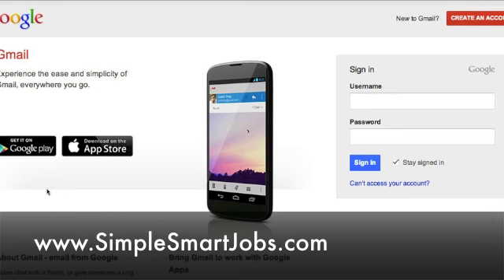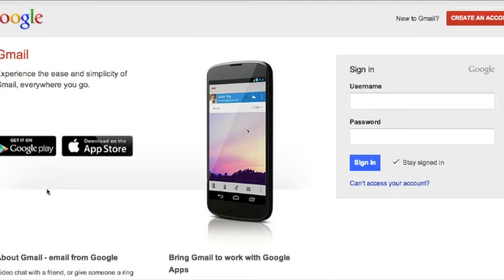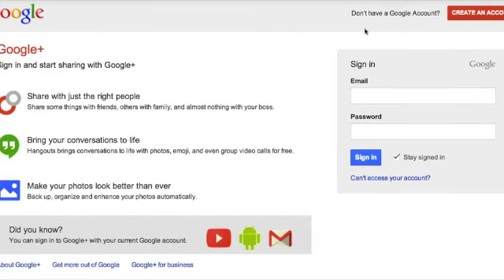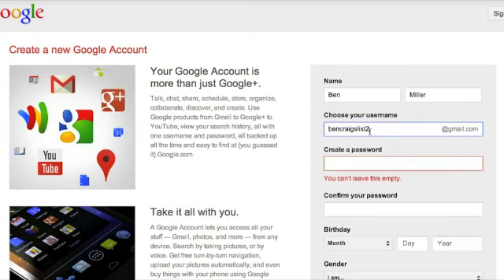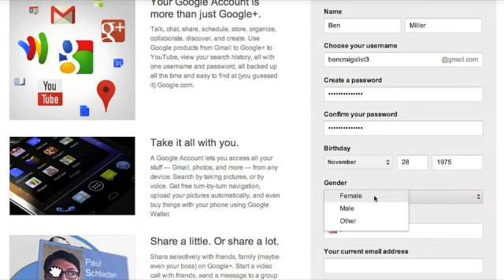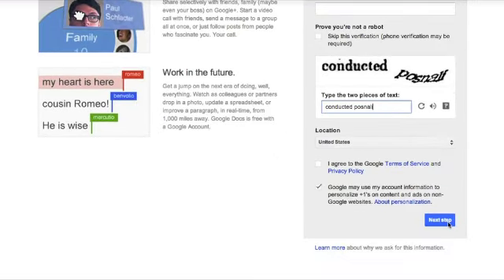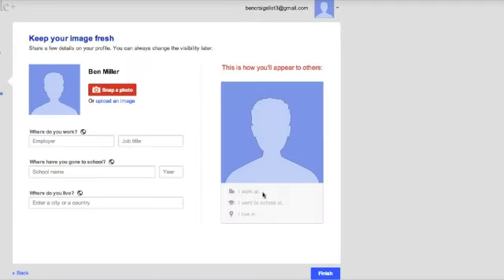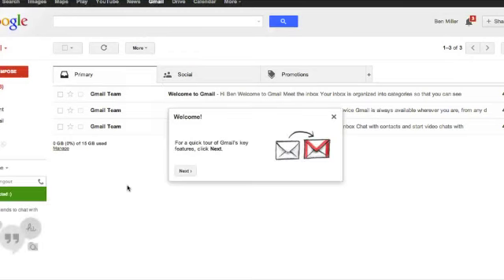Creating Multiple Email Addresses in Gmail.